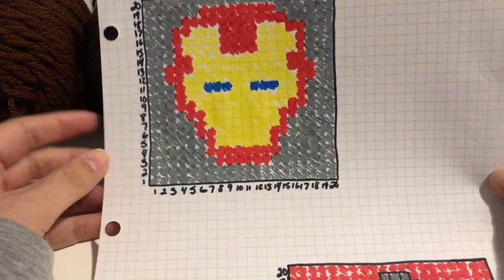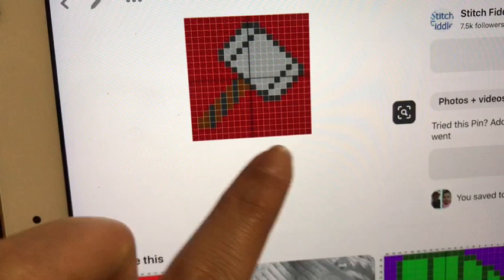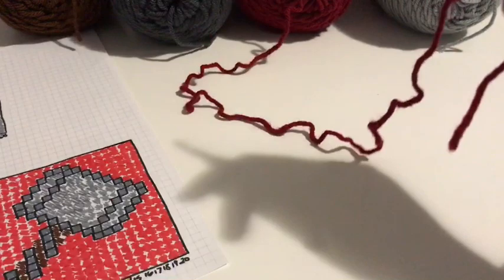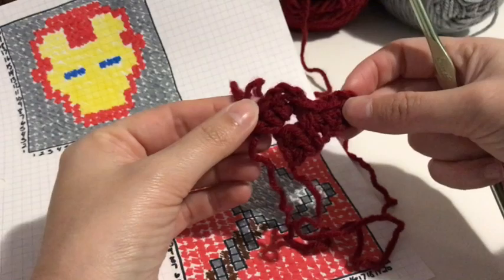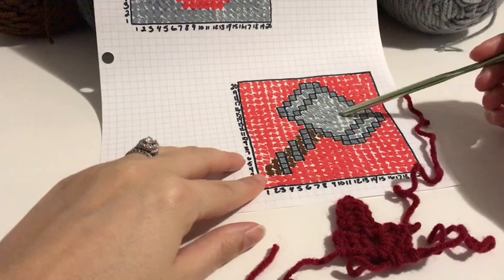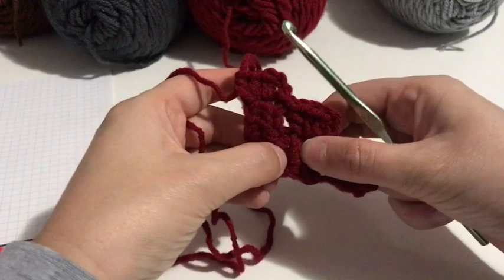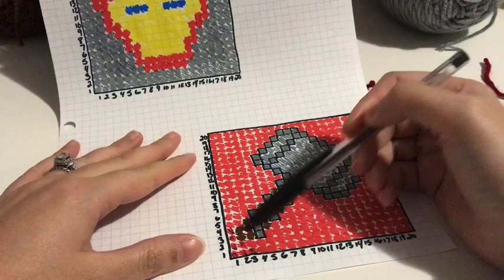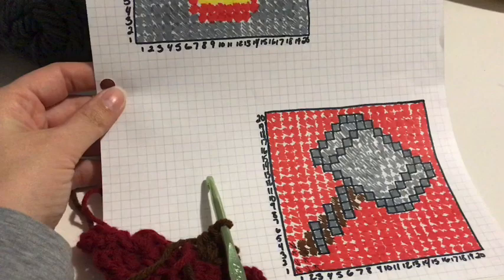Marvel pillow C2C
I’ve had a few requests to show how I make my corner to corner Marvel pillow.